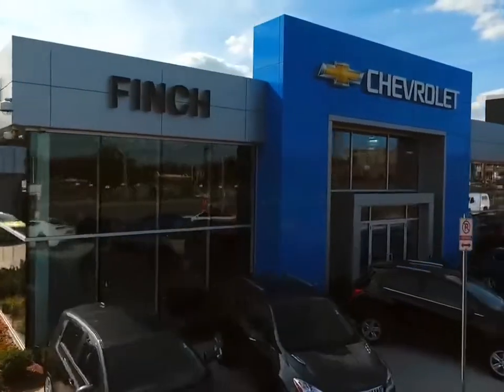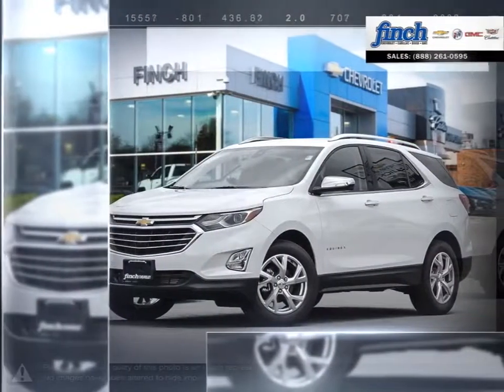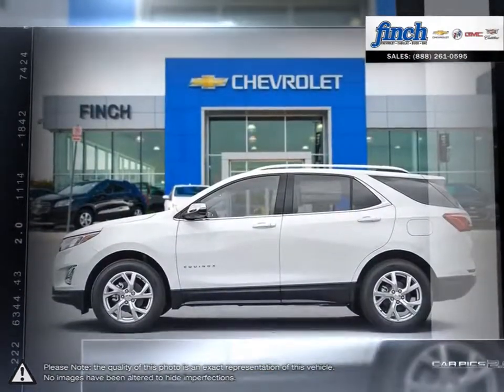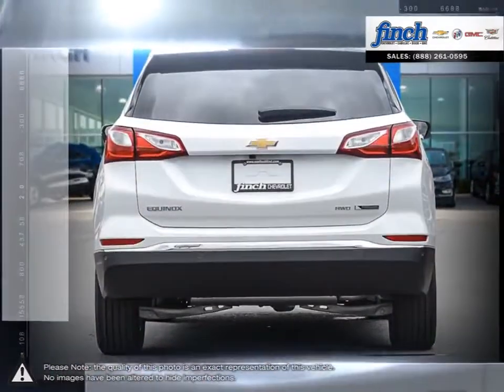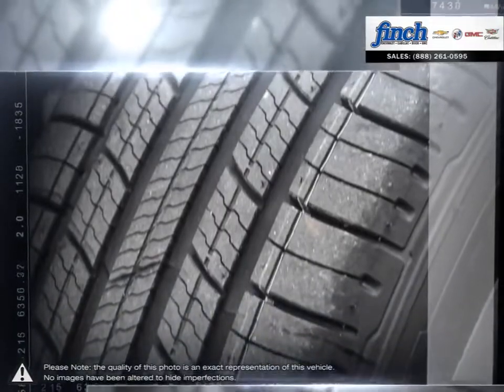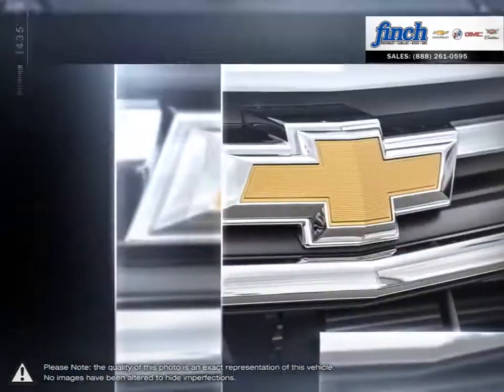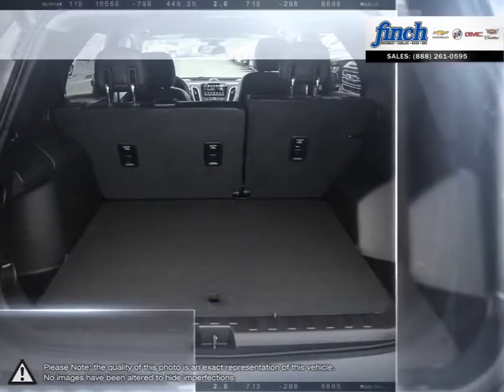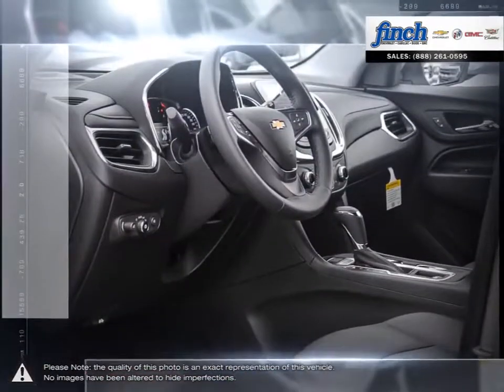2018 Chevrolet Equinox | Finch Chevrolet | 2GNAXVEV0J6182445